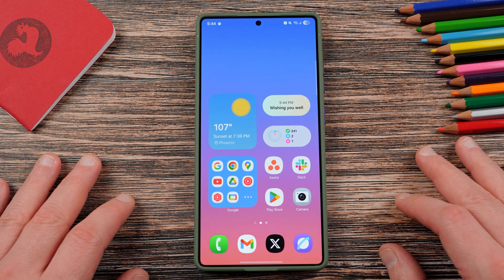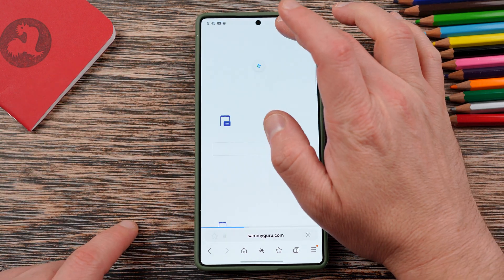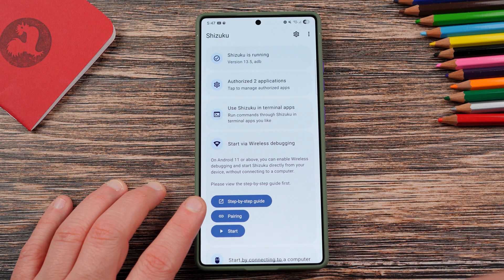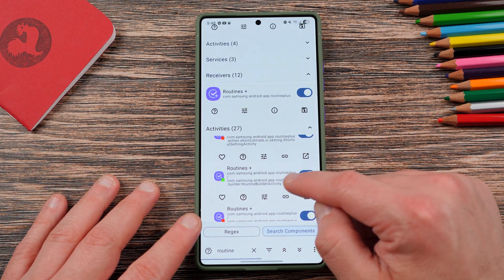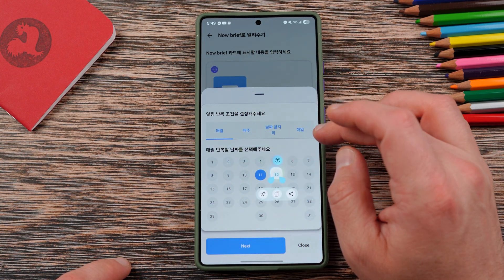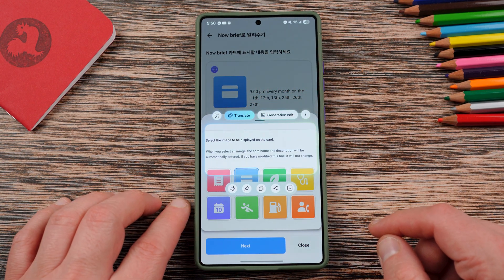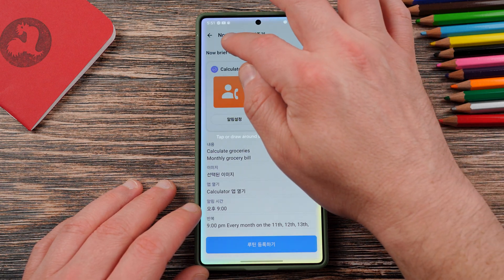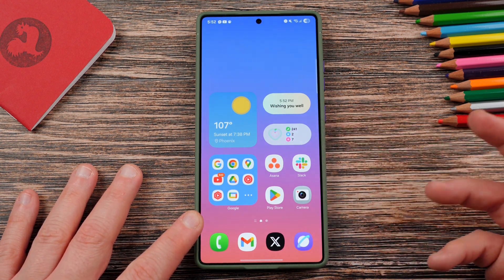Samsung Update Adds Hidden Now Brief Routines In One UI 8.0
Sign up for Galaxy S26 Ultra, Z Flip7, Z Fold7 mystery box
Check out the One UI 8 wallpaper pack (apps for tutorial below!)